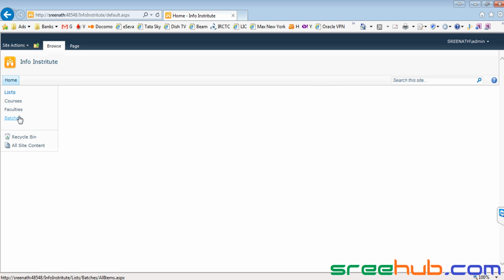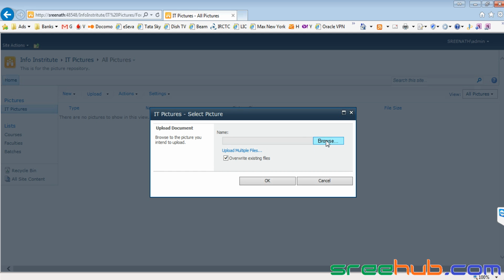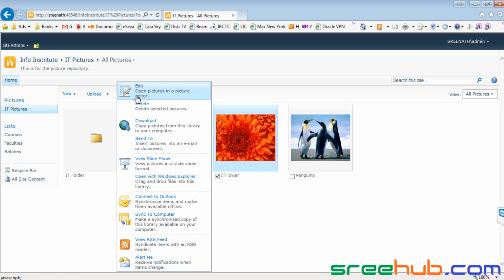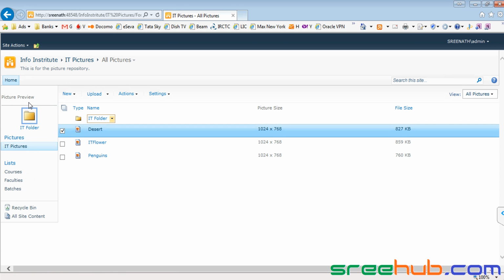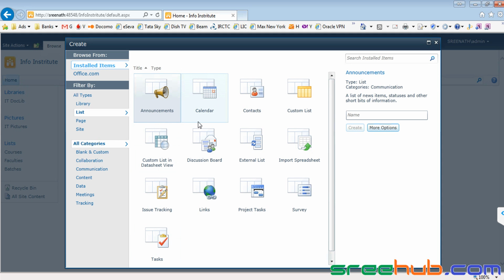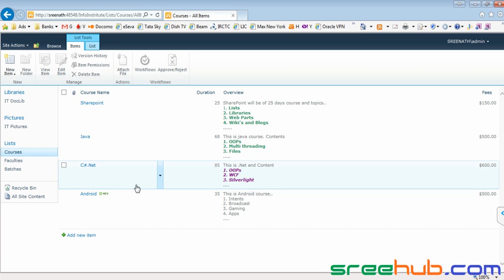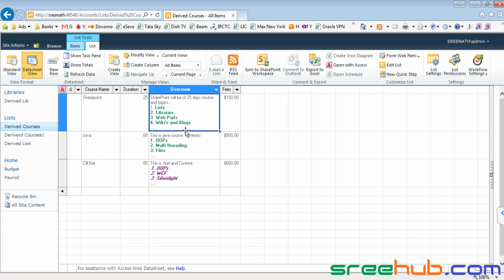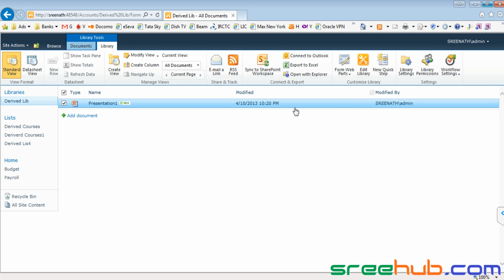12 Sharepoint Class - Adv Topics in Complete Libraries and Lists